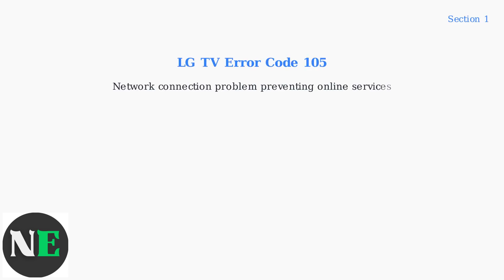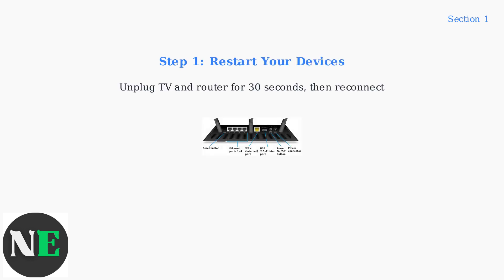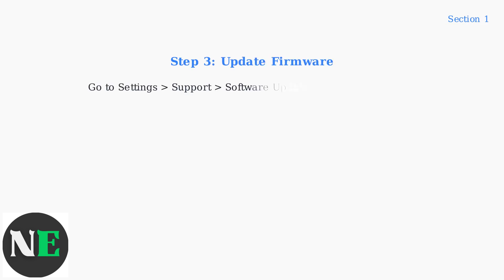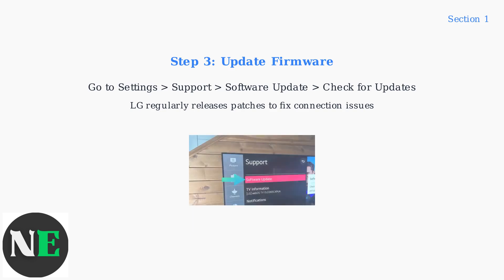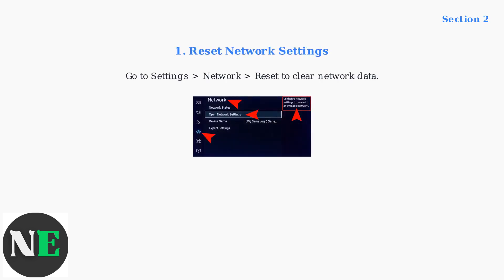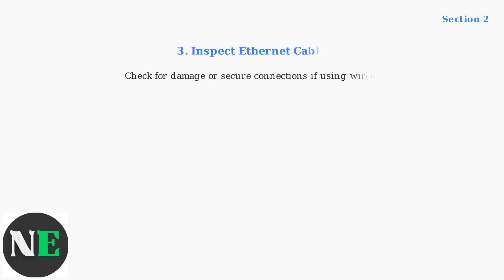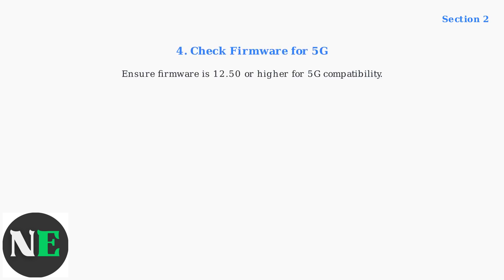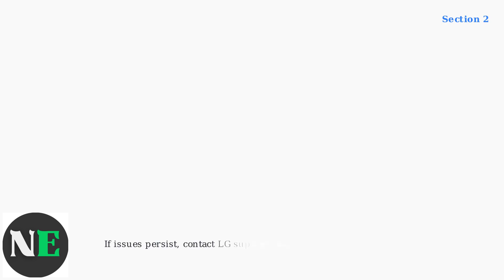How To Fix LG TV Error Code 105 – Network Connection Error Troubleshooting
Fix LG TV Error Code 105 effortlessly! Follow our detailed troubleshooting steps to resolve network connection issues and enjoy uninterrupted entertainment.